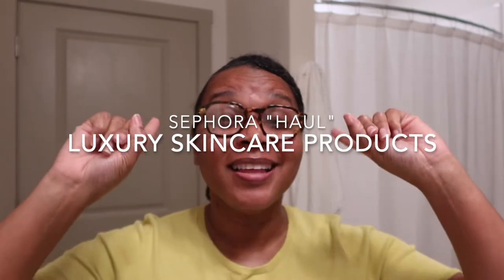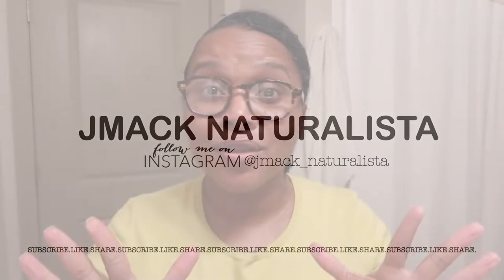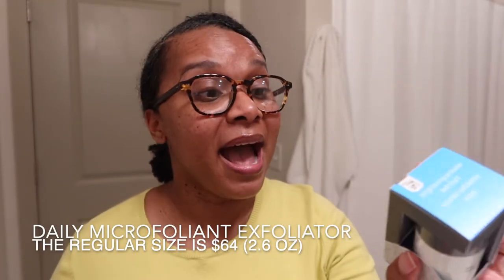Award winning SEPHORA SKINCARE | Allure Award | 12/4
I've always had "problem skin" and this is the first time I'm investing in luxury skincare. See what I purchased from @Sephora  ony the BEST!

To purchase Natural & Brown’s Shower Head Filter or Replacement Filter Cartridge...

allure,sephora award winning makeup,award,awards,allure beauty awards,allure best of beauty awards 2018,allure best of beauty awards 2022,award winner,allure best of beauty,reader’s choice awards,i used only high end allure winners,isle of paradise tanning drops,allure best of beauty 2018,allure best of beauty 2020,allura,sephora rewards,sephora rewards haul,skincare ingredients,sephora or ulta rewards,tatcha dewy serum plumping and renewing